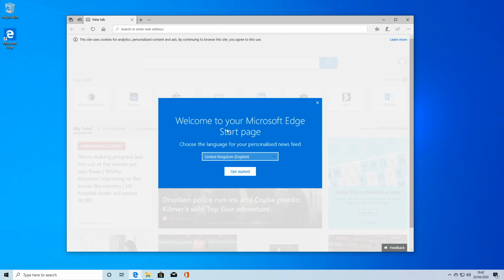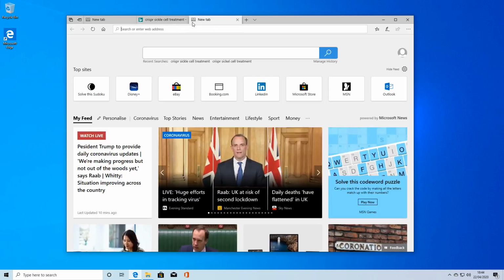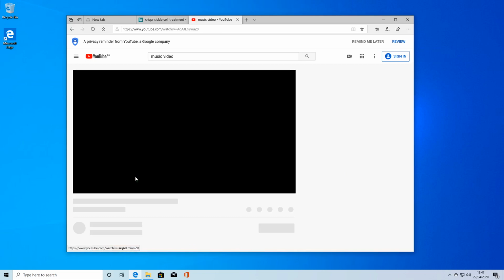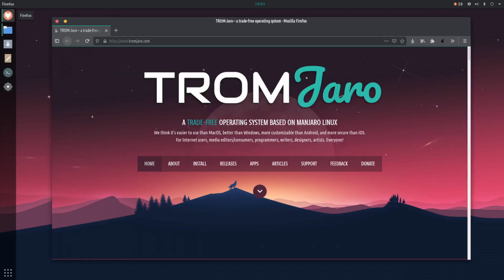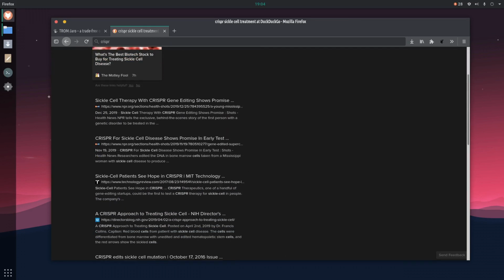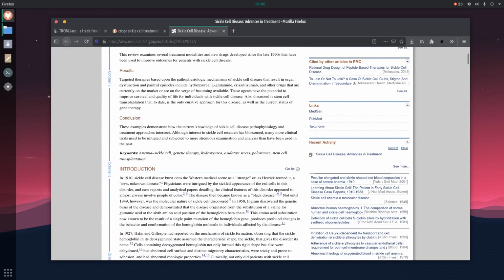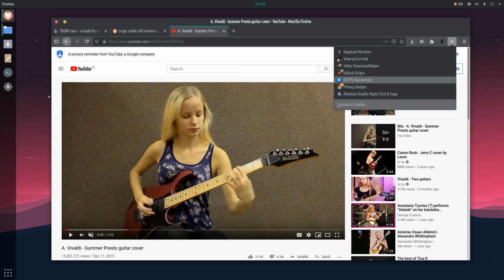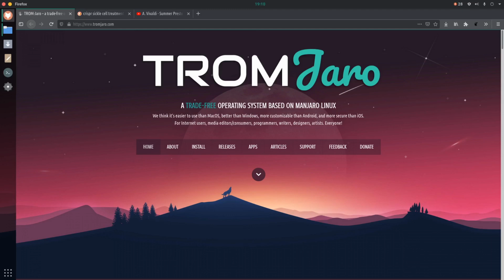Windows vs Linux (TROMjaro): Browsing The Internet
Most people browse the Internet where probably most of their computer activity is happening. They watch videos online, read, communicate, search, and more. But how is the experience out of the box on Windows or TROMjaro?

Windows does not care that users are being tracked online by all kinds of trackers and are bombarded with ads. Windows does that too, so perhaps that’s why they do not care. This is the reality. Speaking of that, many Operating Systems do not care about this aspect either, including most Linux distributions. But we care. If users do not want to see ads or be tracked online (trades), they should be able to stop these. And we stop them by default. Users should opt-in for such trades, not opt-out. Users should also be able to control the content: download videos, audio files, websites, and so forth. Windows does not provide any such features, TROMjaro does. Therefore, TROMjaro cares how users browse the Internet and as default users are protected from engaging into trades that they don’t even know they exist, and on top of that TROMjaro’s users are able to control the online content that they browse.